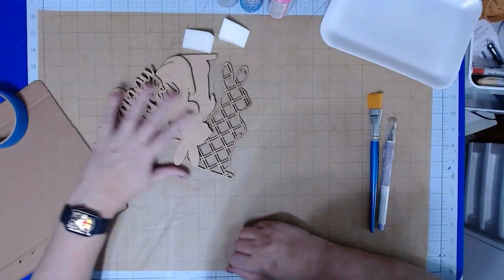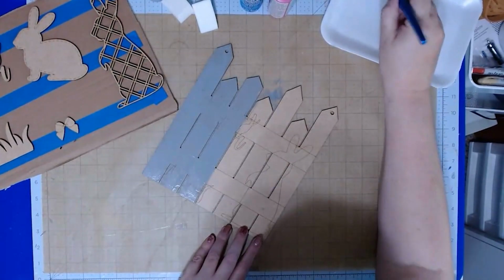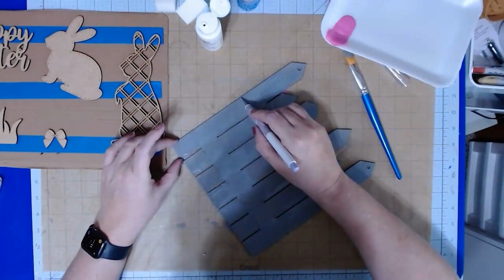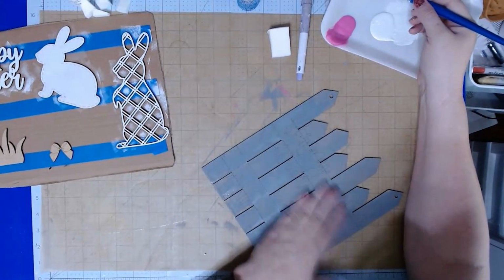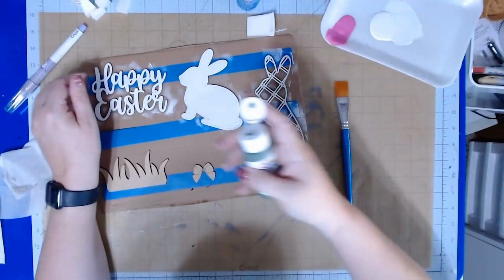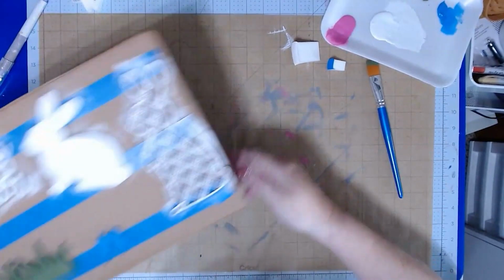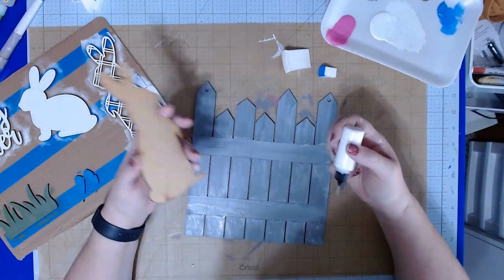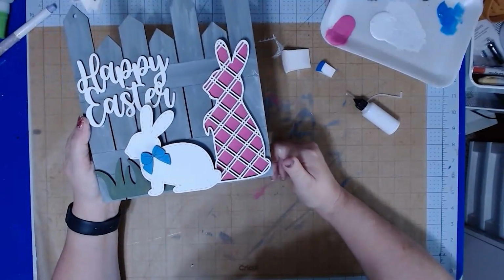Easter Rabbit Picket Fence Door Hanger by Janet's Craft Corner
janetscraftcorner – Decorate your door this Easter with a "bunny"cinno-sweet picket fence! This unique door hanger will definitely bring a little fun and whimsy to your home this holiday season. Perfect for those who want to make a subtle statement - but make it "hare"y!

SUPPLIES NEEDED

Paint Colors (included in Project Kit)
Delta Ceramcoat Paints
 White
 Cableknit Grey
 Purple Heather
FolkArt Multi-Surface
 Deep Ocean Blue
        Grass Green

Art Institute Precision Craft Glue or Gel SuperGlue
Twine
Paint brushes
Make-up sponges
Paper towels or baby wipes
X-acto knife, straight pin or toothpick
Water/ jar for cleaning brushes
Palette for paint
Masking tape
Scrap of cardboard (12x12” or larger recommended - the box lid from your shipment works great)
Scissors
Parchment paper or similar to protect your work surface

Music License
Gates Of Glory by Alexander Nakarada